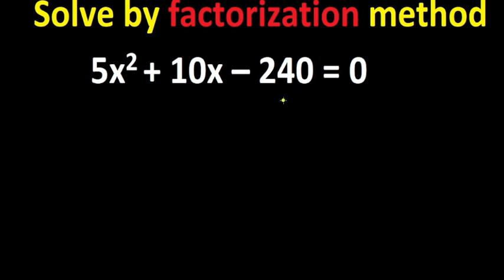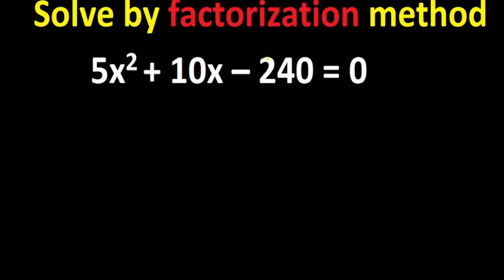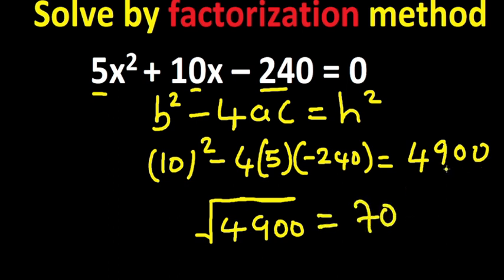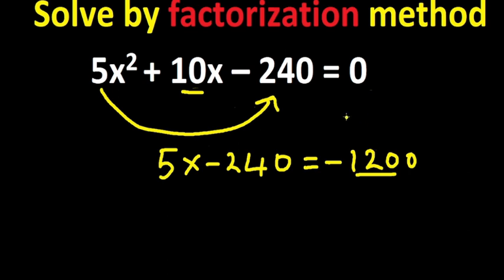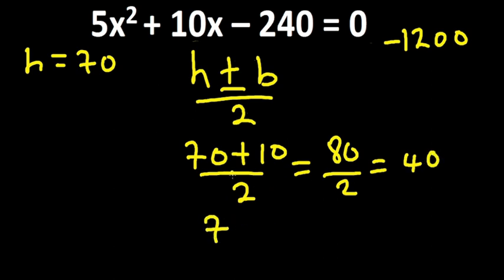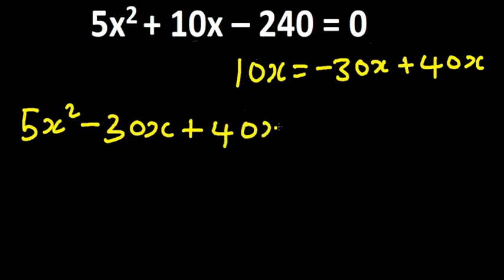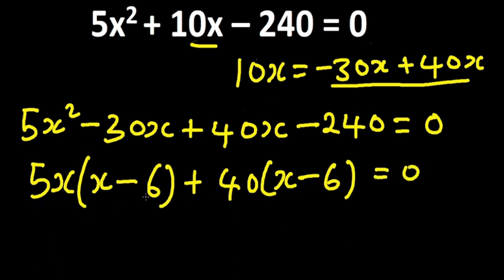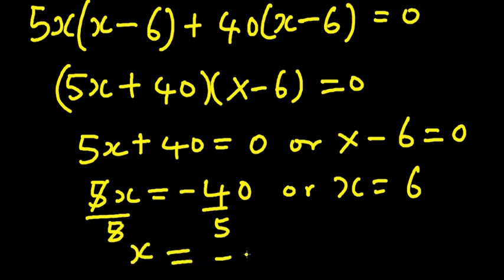Factoring quadratic using the discriminant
learncommunolizer